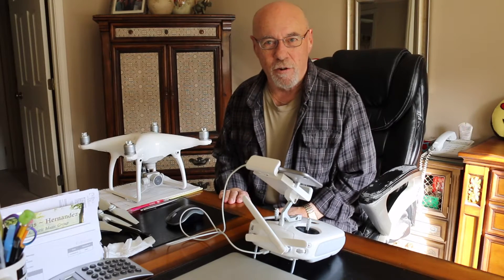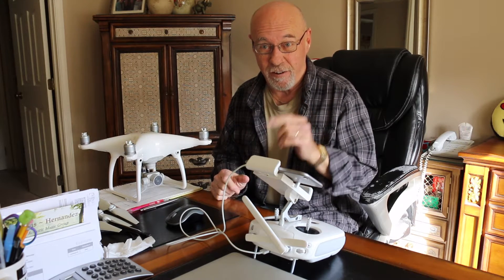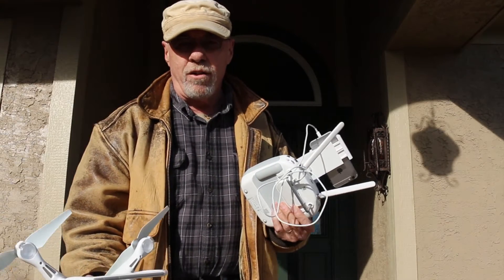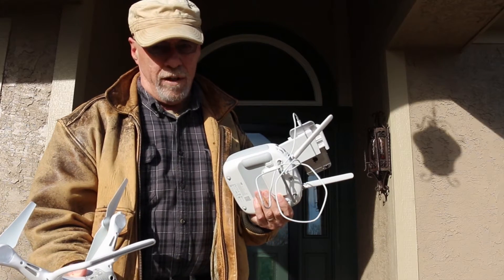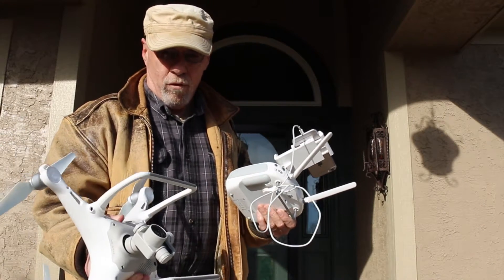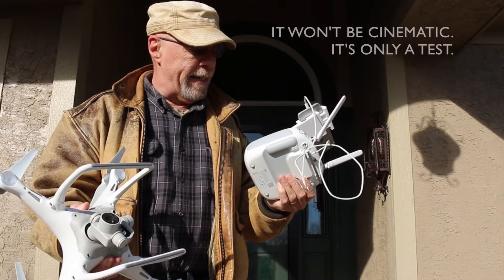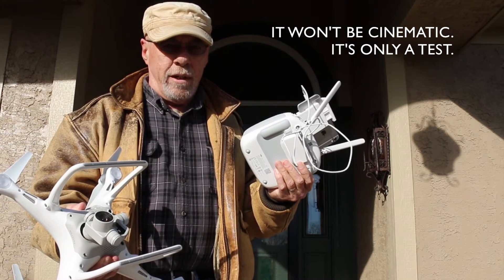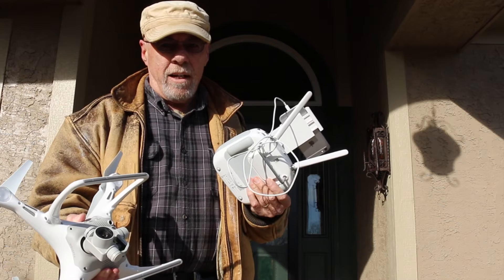PHANTOM 4 CAMERA RESOLUTION SETTINGS TEST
A short flight to test the camera resolution quality in four different resolutions. Aerial footage shot with Phantom 4 from DJI. Some of this is in 4K. If your monitor supports 4K, please let me know how it looks.

It was cold and windy, so the Phantom 4 was not exceptionally stable, having to fight the wind to maintain position

Please disregard the lack of anything resembling cinematography in this video. It was merely for test purposes. The final scene was filmed indoors with only a desk lamp. (testing for noise in low light on the Canon 70D.)

Don't forget tomorrow is Favorites Friday. It's going to be a topic you all love. I think.

Edited in iMovie on Macbook Pro.